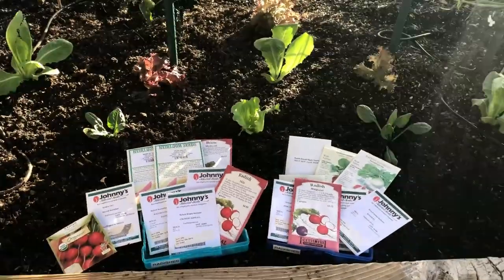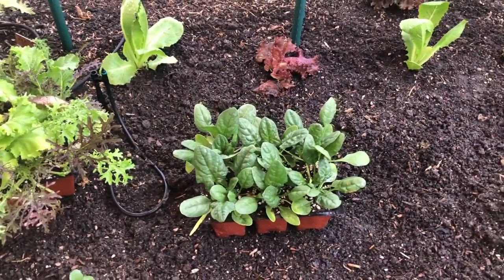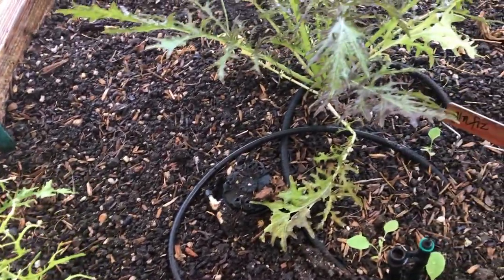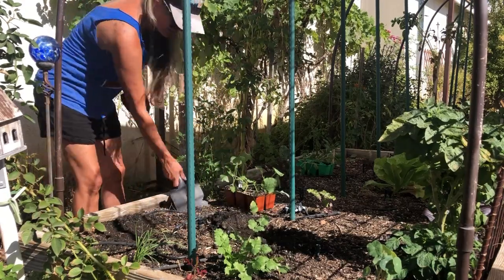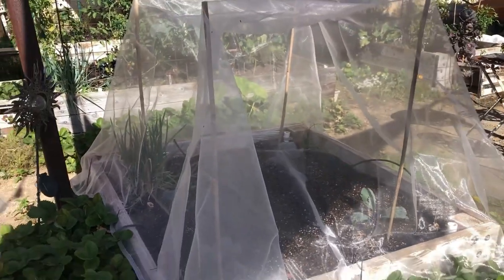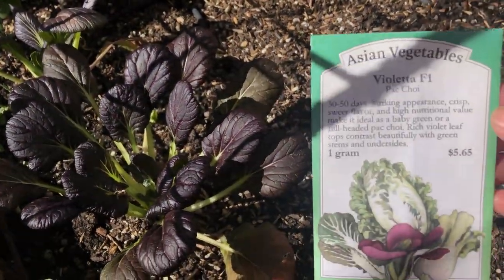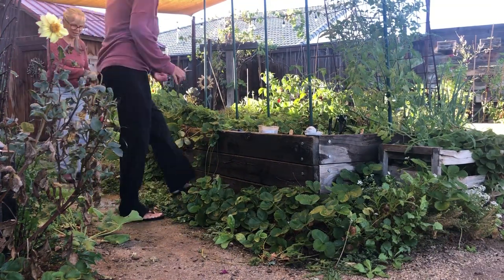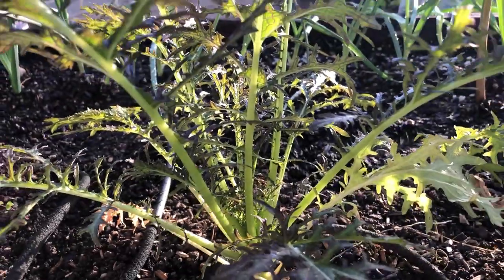🌱10 October Garden tasks- Southern California Fall Garden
👩‍🌾Hello Garden lovers!
Are you excited for the cooler weather or what? We are so grateful the triple digits are gone until next year! And we are very excited to be growing cooler weather veggies.
In this video we go over 10 tasks we’re doing in our fall garden in October.
We’d love to hear what you’re growing in your fall garden drop us a comment☺️
🌱Enjoy your garden!